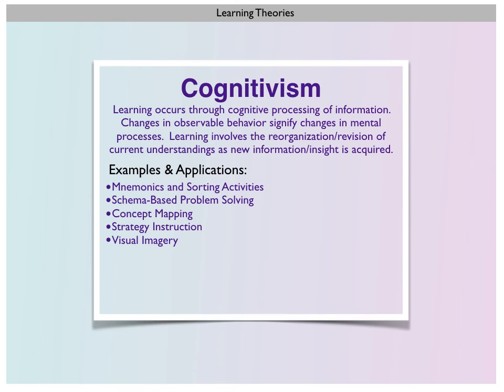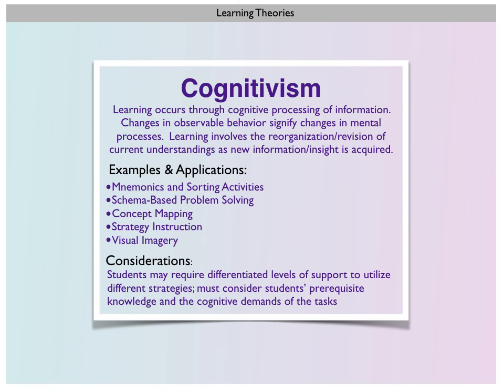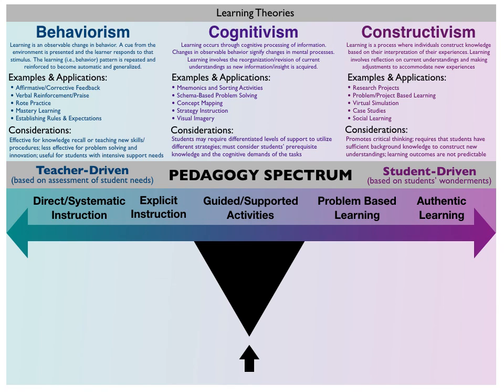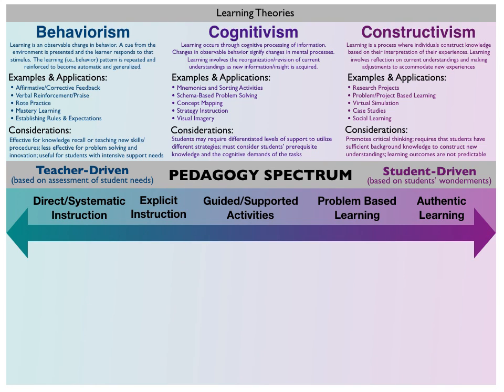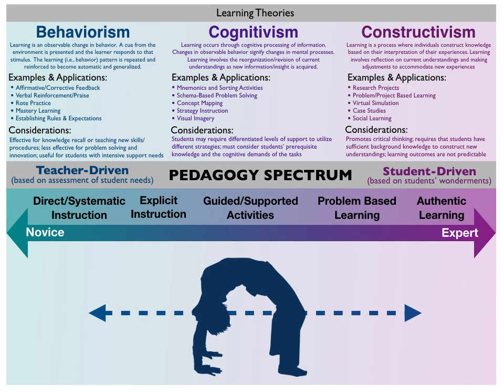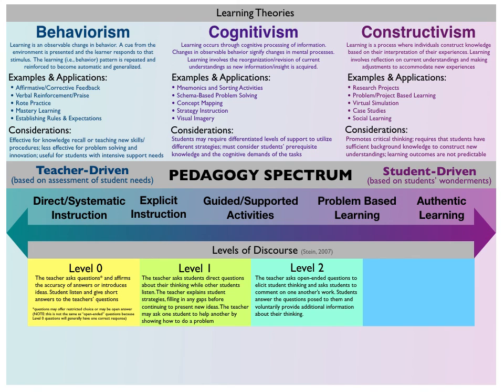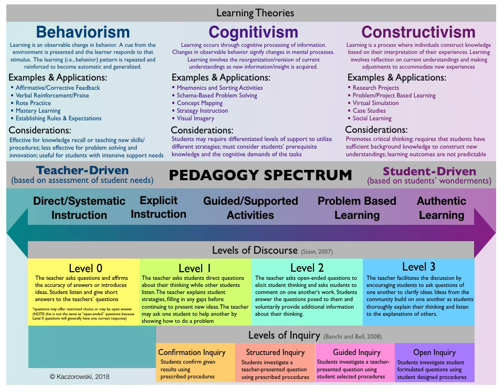Intro to the Pedagogy Spectrum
This video was created as a big picture overview of how learning theories align with pedagogical structures ranging from teacher-driven approaches (e.g., Direct/Systematic Instruction) to student-driven approaches (e.g., problem based learning, authentic learning). This was originally created for an inclusive math methods course, but it is applicable across content areas for teachers trying to understand the connections between theory and practice. It is not meant to be a comprehensive list of all pedagogies.